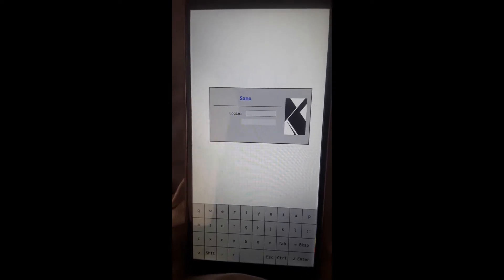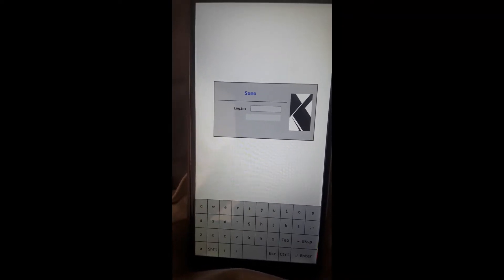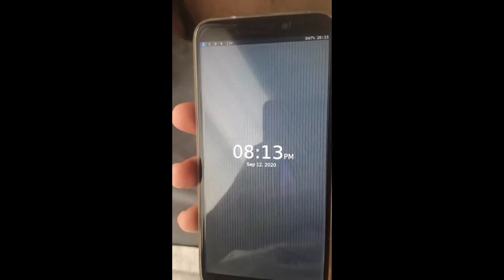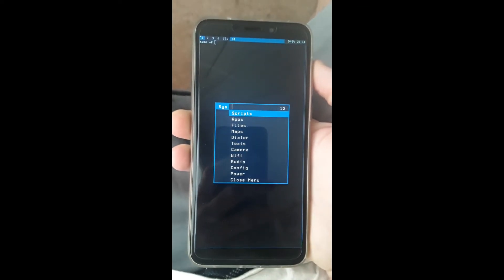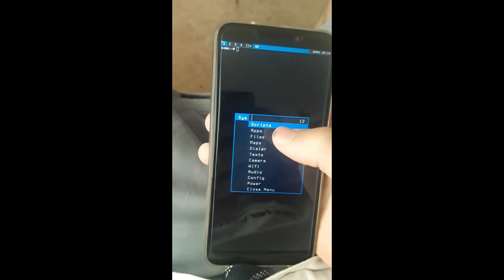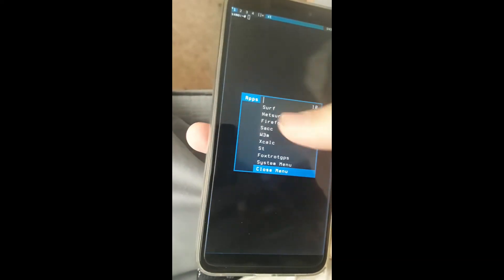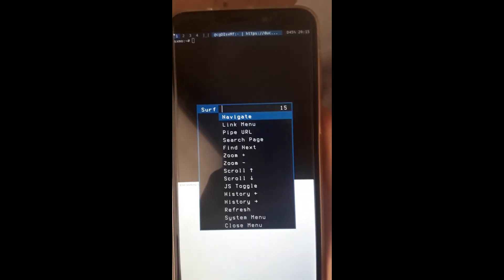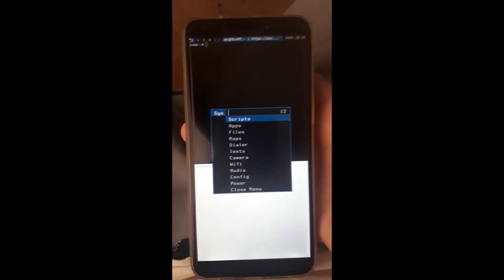UNIX X Windows Style Pinephone OS (SXMO Linux): Low On Resources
A lightweight traditional 'UNIX X-Windows' style operating system for the Pinephone is Simple X Mobile (SXMO). Instead of special effects, SXMO uses very little memory, givng you space to run what's important to you. Here is a peak...

Shares, comments, likes, and subscribes really help us out with the algorithm. Each video takes a couple hours to edit and I really appreciate it!

 Help buy microsdcards/mcu's for future videos- BTC address: 1PpksaxUKw1kKna7BPU8oXbrxA2hh2PAXi
Get custom torified and/or high security WiFi privacy router or Torified Nextcloud server: righttoprivacy[at]tutanota.com